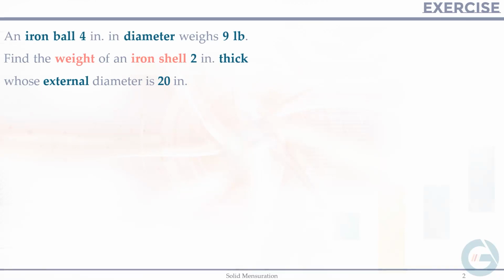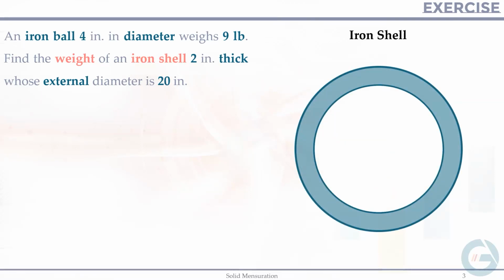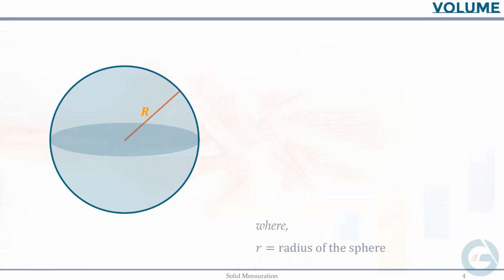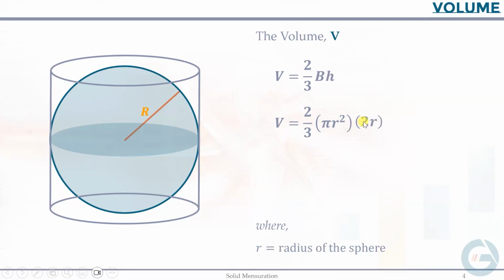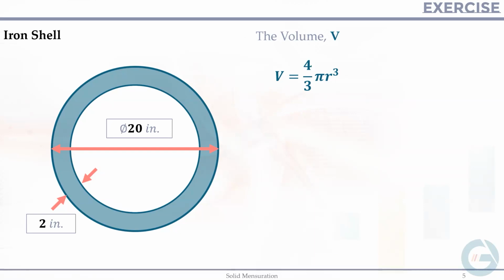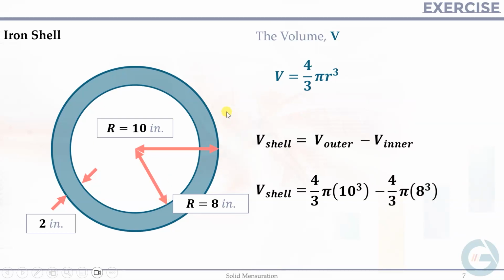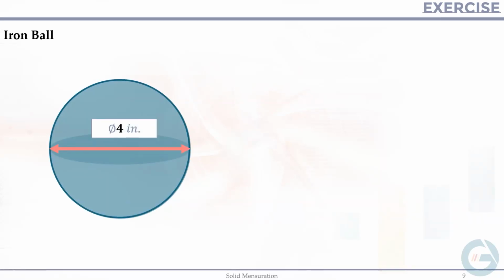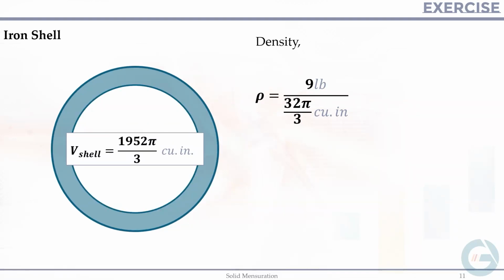Calculating the Weight of an Iron Shell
WK13 Exercise 3:
An iron ball 4 in. in diameter weighs 9 lb. Find the weight of an iron shell 2 in. thick whose external diameter is 20 in.